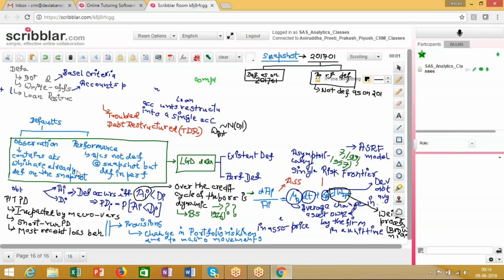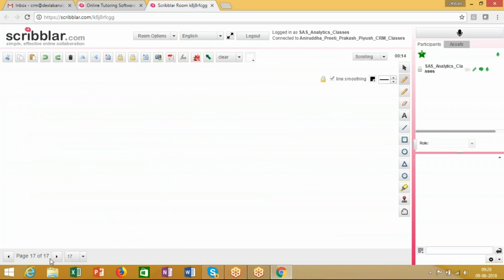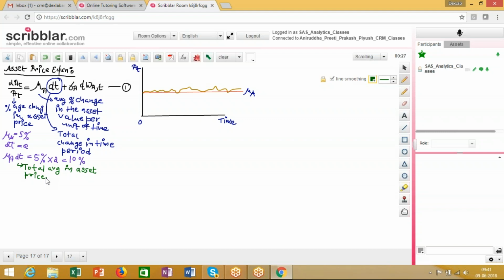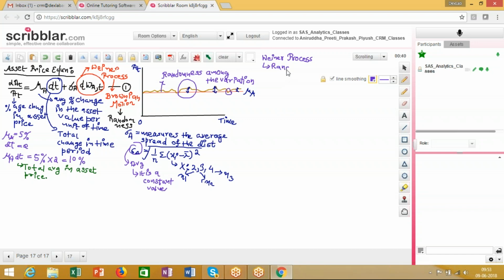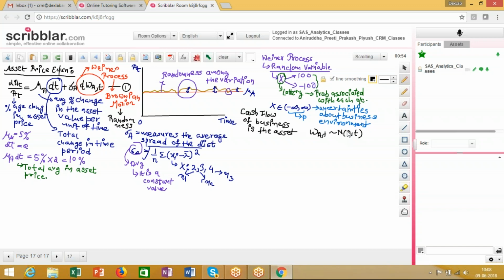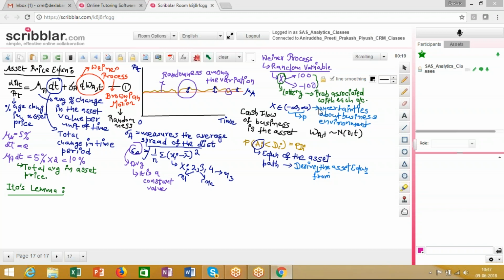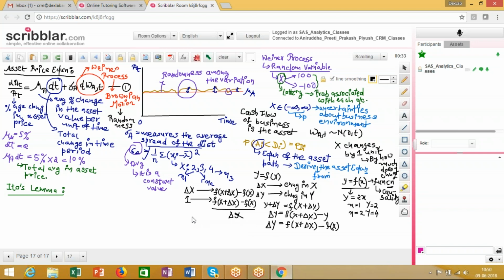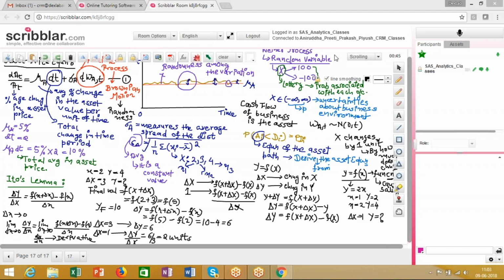19 Credit risk Modelling PD LGD Introduction to ASRF and BSM models 08